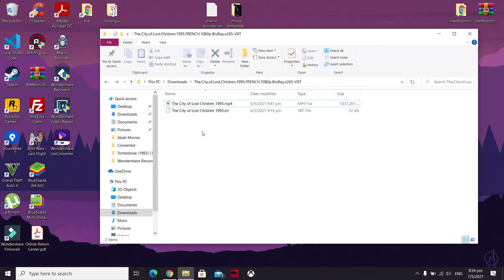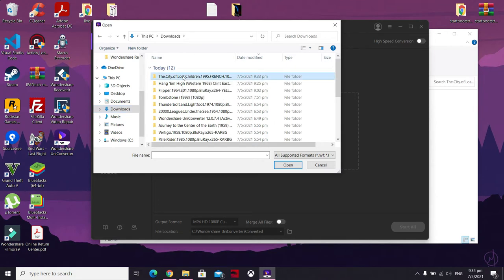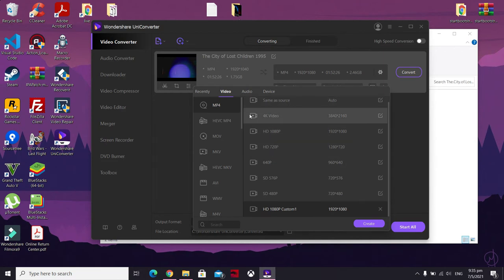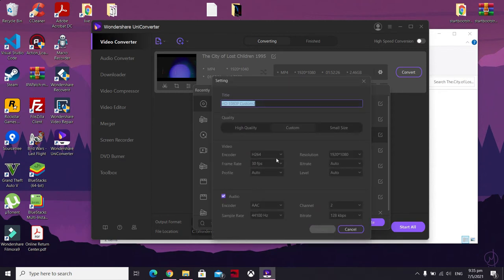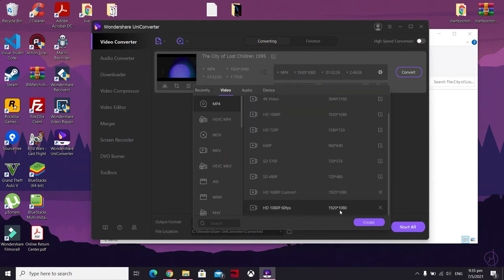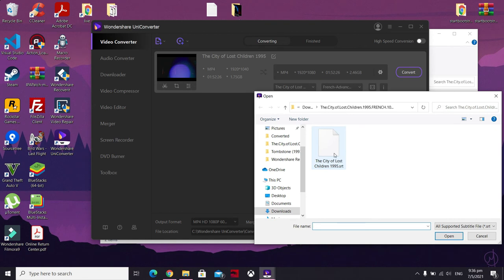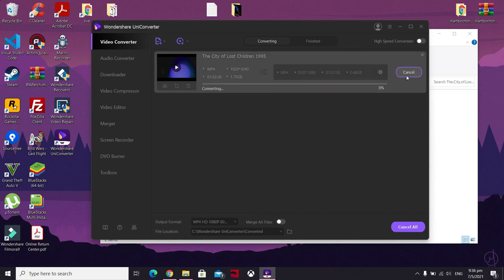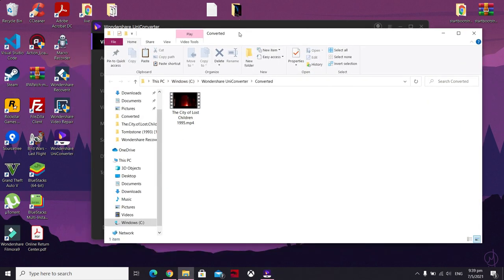[TUTORIAL] How to embed subtitle into movie or video (.srt .ass etc)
Download Link for software used

Any problems put them in the comments section. I'll try to get to you.